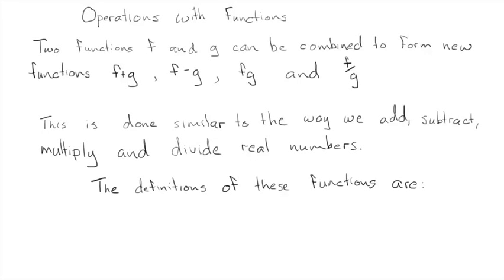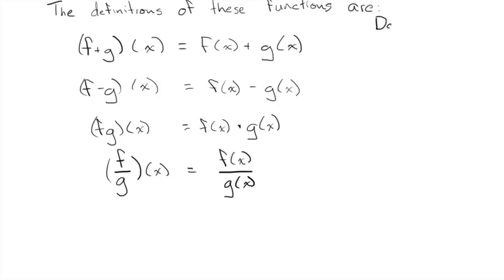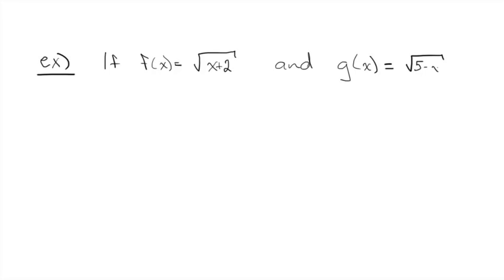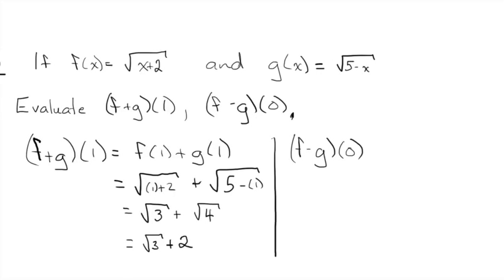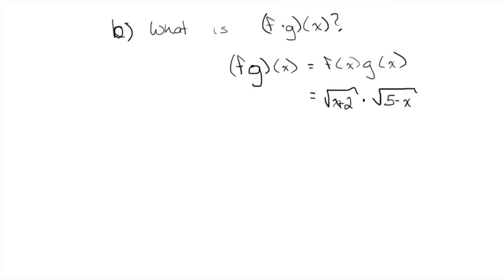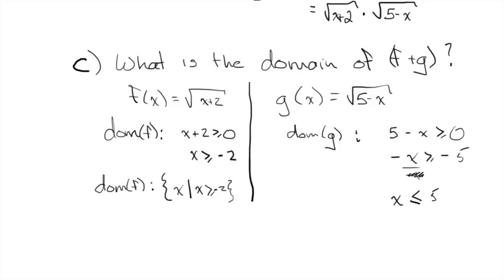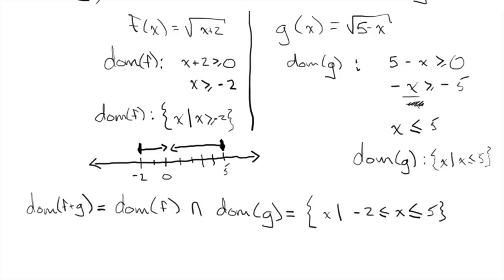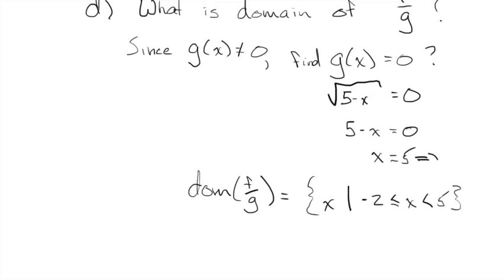Operations with Functions